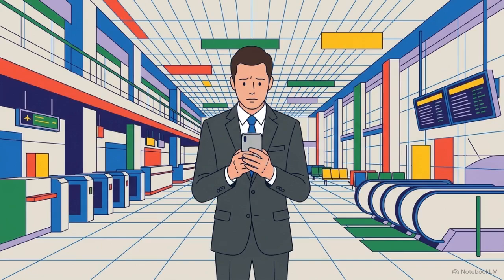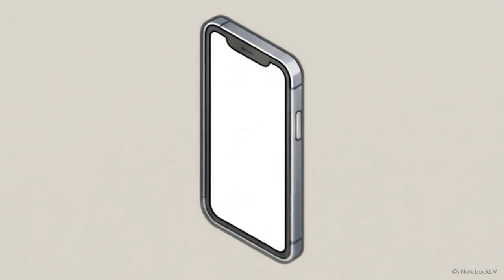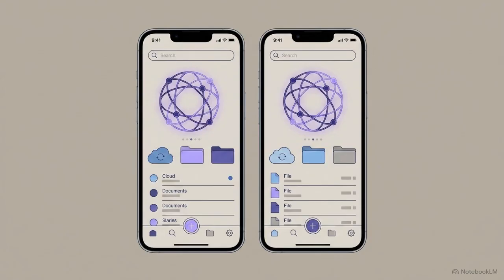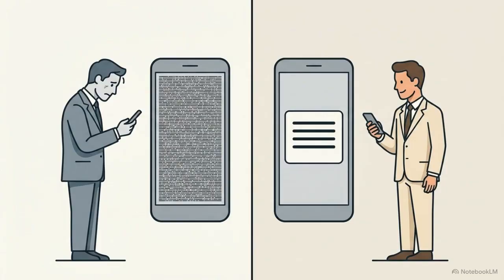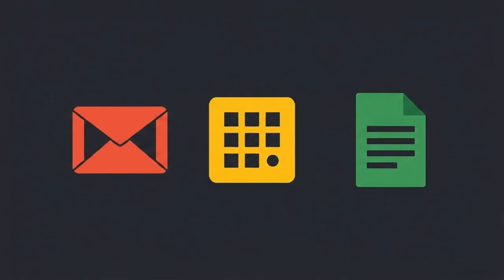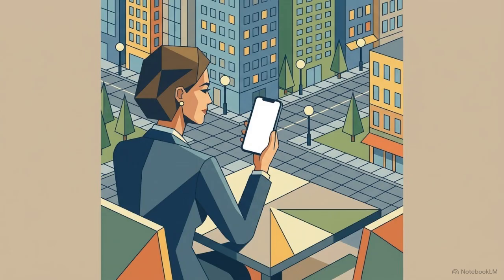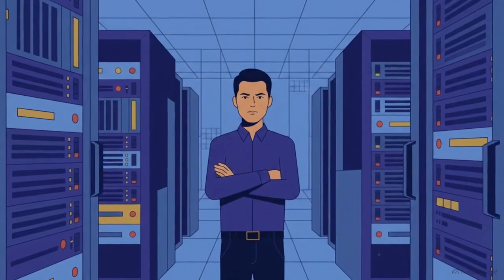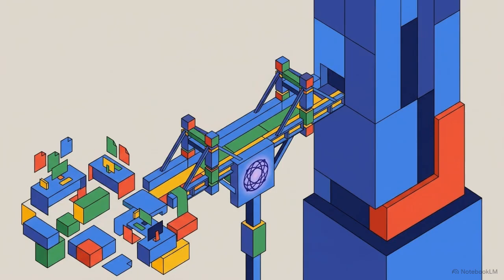🌌 THE AGENTIC SHIFT: Google's AI Takeover & The $1.2B Political Crypto | Tekin Morning Analysi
🔥 In this in-depth breakdown, we thoroughly analyze 🌌 THE AGENTIC SHIFT: Google's AI Takeover & The $1.2B Political Crypto | Tekin Morning Analysis and uncover critical performance metrics, benchmarks, and hidden features!

🎮 Whether you are planning to upgrade or looking for the best settings, this comprehensive gaming guide covers everything you need to know before buying.

⏱️ Video Chapters & Key Timestamps:
00:00 - Introduction & The Hidden Truth
01:30 - Technical Benchmark & FPS Analysis
04:15 - Hidden Features & Secret Settings
07:45 - Pros, Cons & Final Verdict

🎮 About TekinGame:
Independent Autonomous Gaming Media & Hardware Analytics Platform.